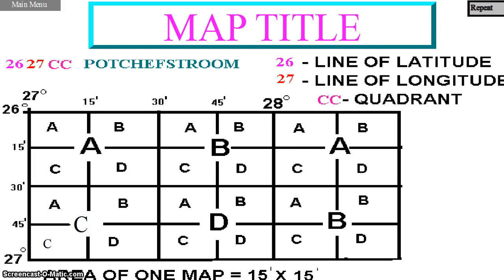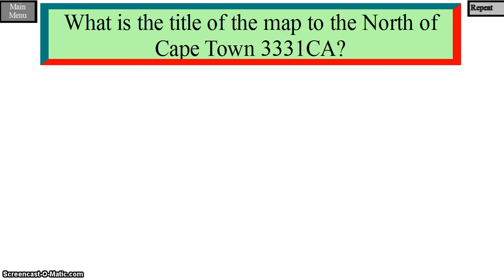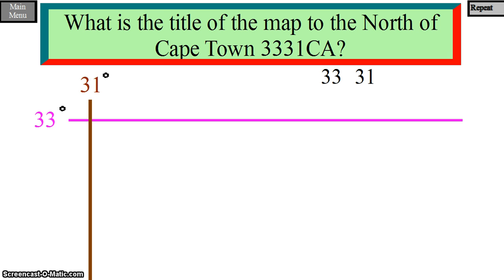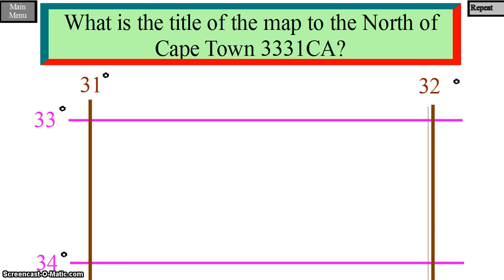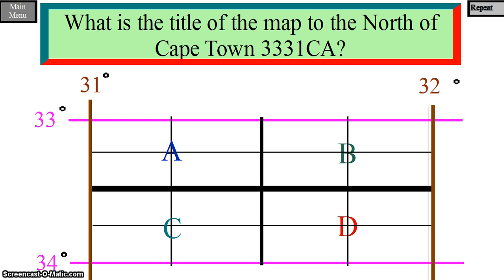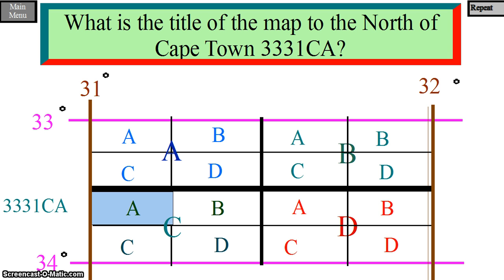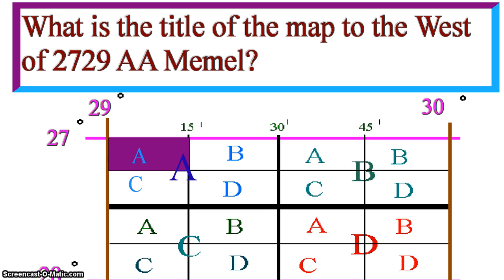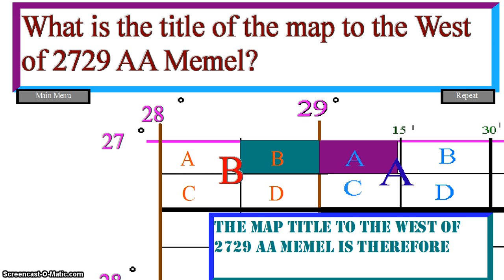Mapwork Map Title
How co-ordinates are used to indicate the title of a South African Topographical Map.